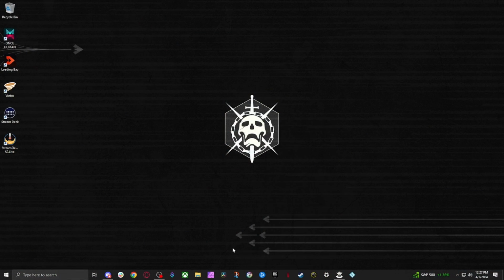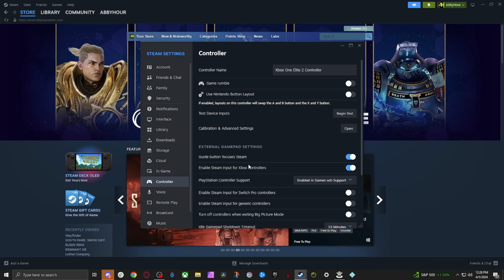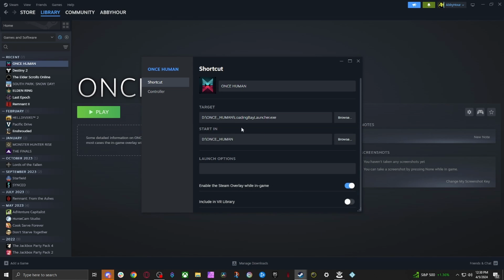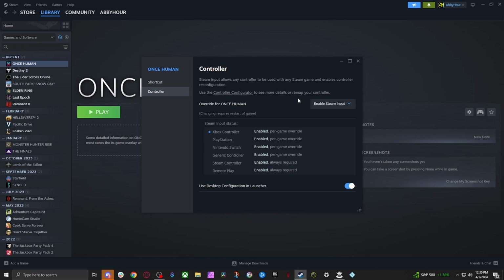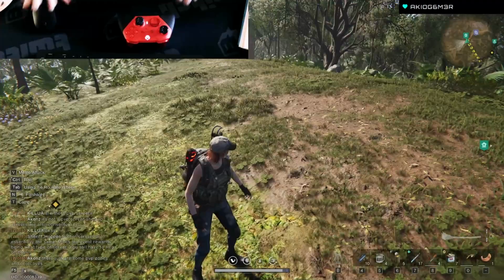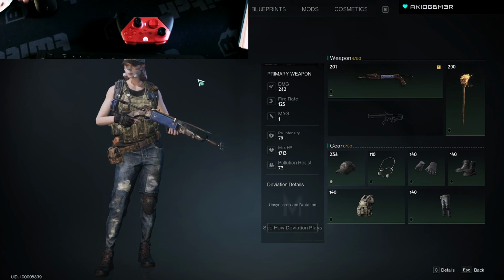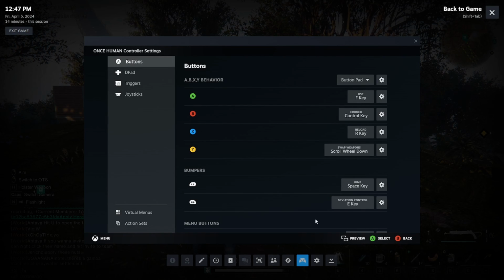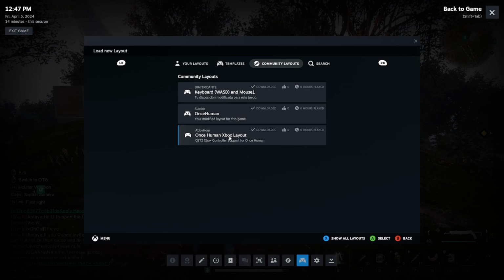How to Setup a Controller in Once Human Beta! Easy Steam Input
This is how to setup Steam to launch a non-steam game like Once Human and how to use your Xbox Controller during the beta test for Once Human. I shared my controller layout for you to use as well!

Once Human doesn't have native controller support, but this is how to work around it in Steam.

🎮 I only use KontrolFreek performance thumbsticks.